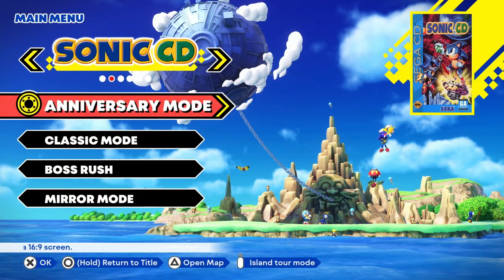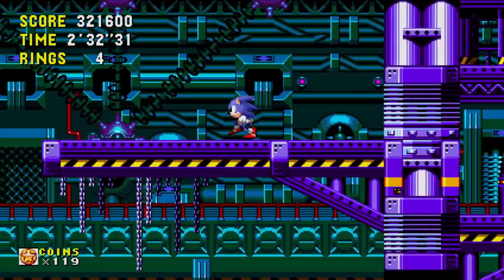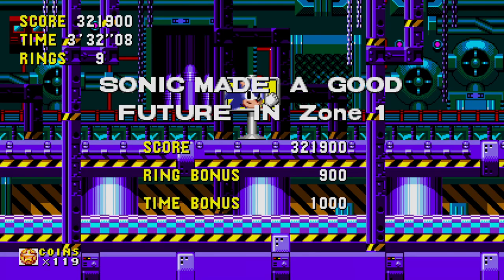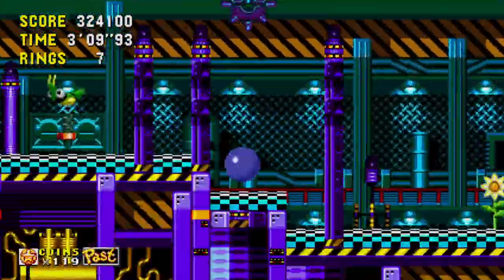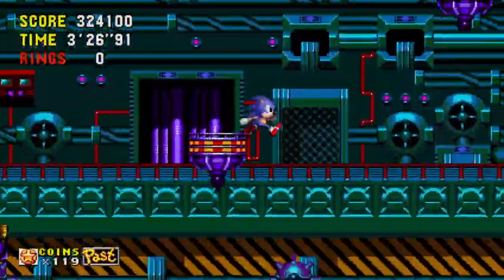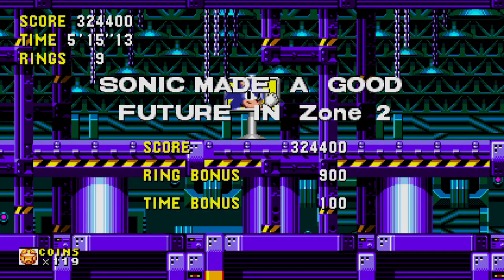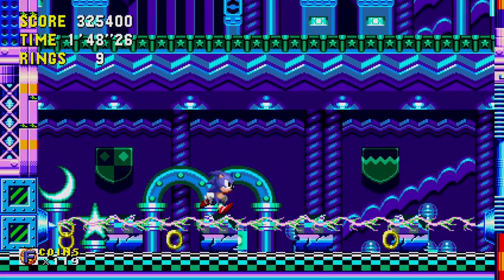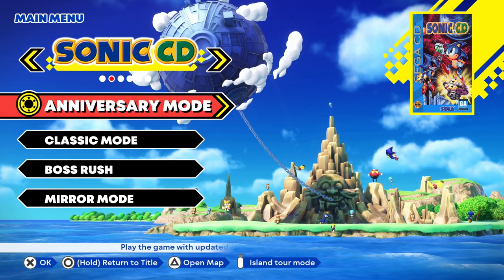Sonic Origins Gameplay Walkthrough Part 11 - Sonic CD! Wacky Workbench Zone!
Welcome to Sonic Origins Part 11! We continue our Sonic Origins Story Mode gameplay walkthrough with complete Zone 5 Wacky Workbench Zone in Sonic CD!

More information about SonicOrigins on Nintendo Switch, PlayStation 5, PC, and Xbox played by ZebraGamer
Relive the classic collected adventures of Sonic The Hedgehog, Sonic The Hedgehog 2, Sonic 3 & Knuckles, and Sonic CD in the newly remastered Sonic Origins! From the iconic Green Hill Zone to the treacherous Death Egg Robot, you'll speed down memory lane to thwart the sinister plans of Doctor Robotnik in polished high definition! This latest version includes new areas to explore, exclusive animations, and a brand new Anniversary mode!
Classic Re-Defined
Explore the classic Sonic titles in high-resolution, with all-new opening and ending animations for each title!
New Unlockables
Complete various missions to collect coins to unlock new content, challenges, and Special Stages through the Museum.
Classic and Anniversary Mode
Choose to Spin Dash your way through the numerous zones in Classic mode with the game's original resolution and limited lives, or the new Anniversary mode with unlimited lives and revamped fullscreen resolution.